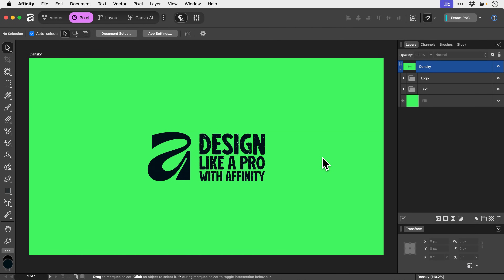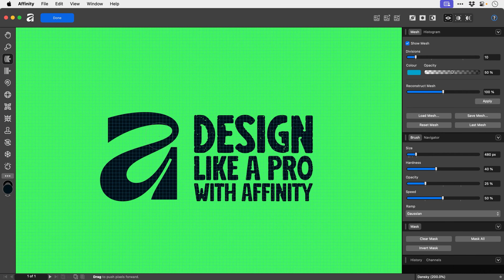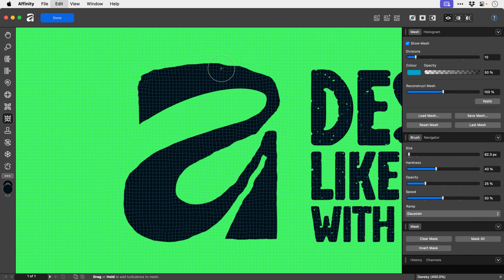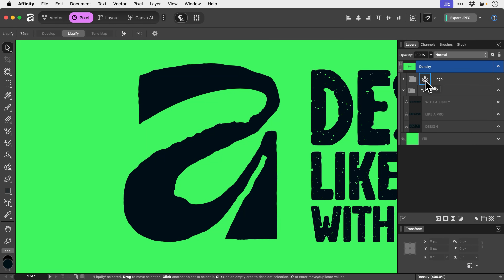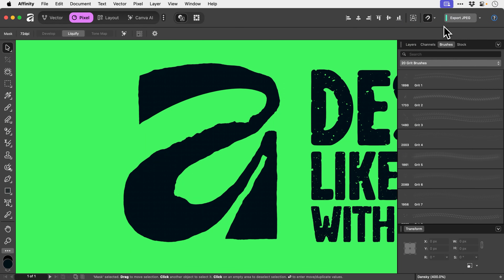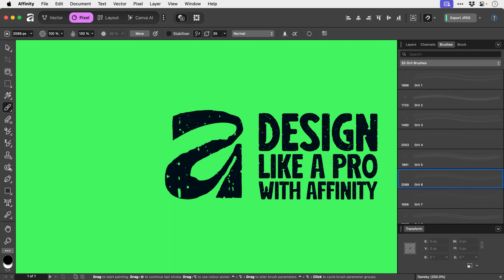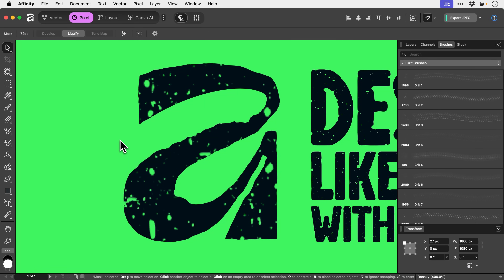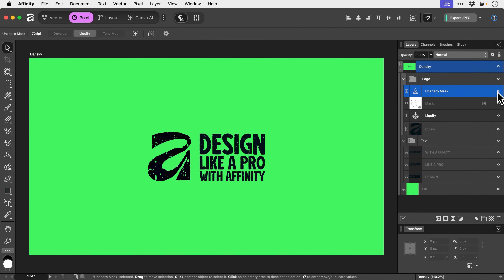How to Add a Distressed Texture Effect in Affinity 3